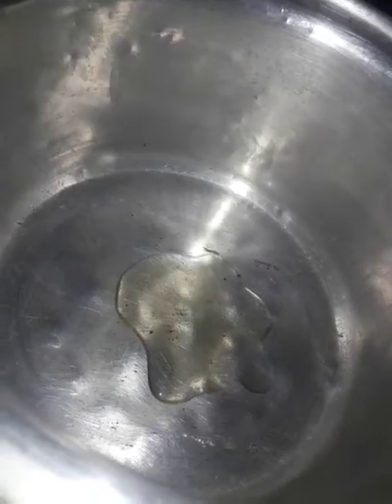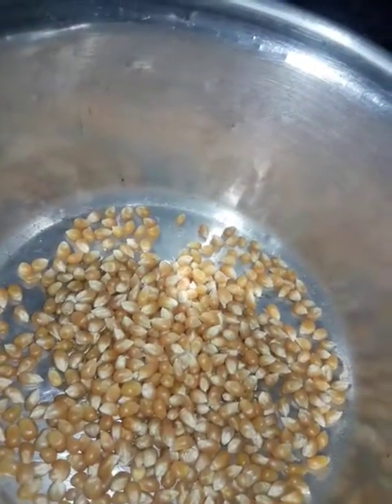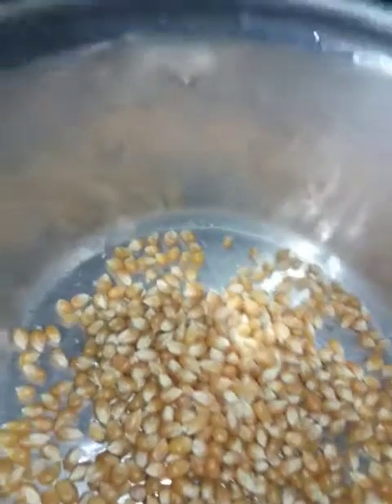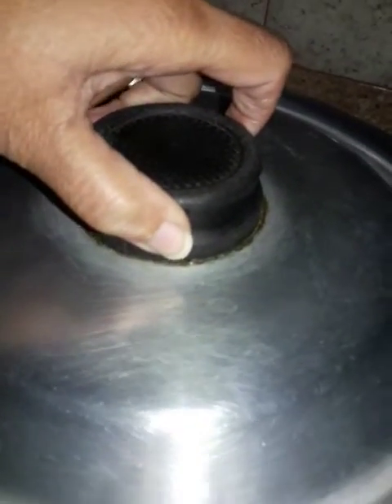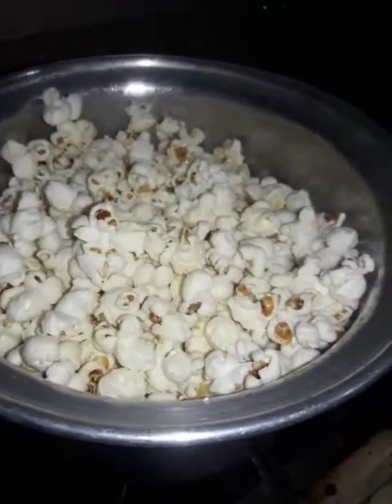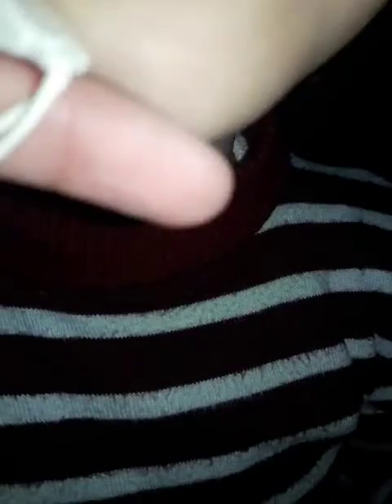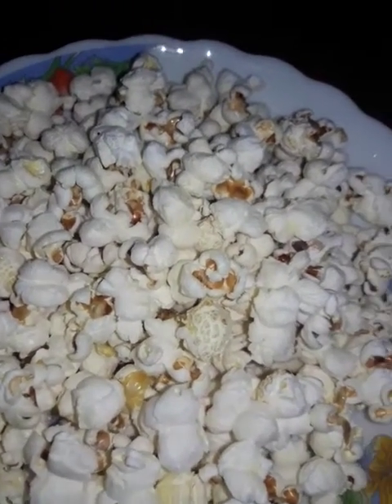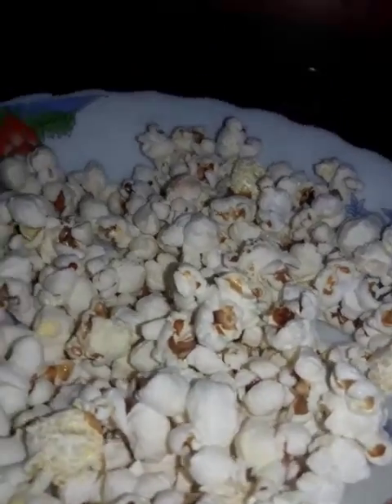Making popcorns at home/recipe/vlog/ASMR OF POPCORNS/wd Alizeh✌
making popcorn at home.
vlog wd Alizeh...
Asmr wd Alizeh...
Recipe of Popcorns...
Try it at home.
LIKE SO I WILL LIKE TOO...
thanku